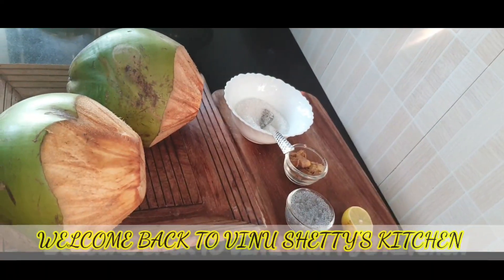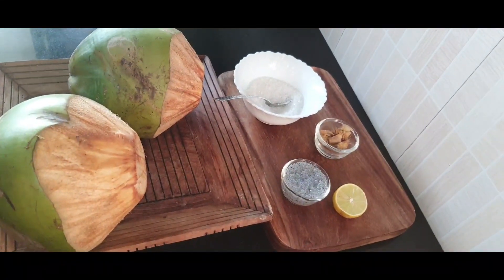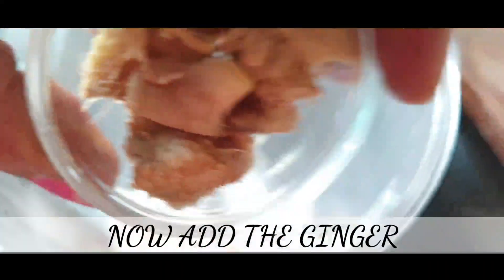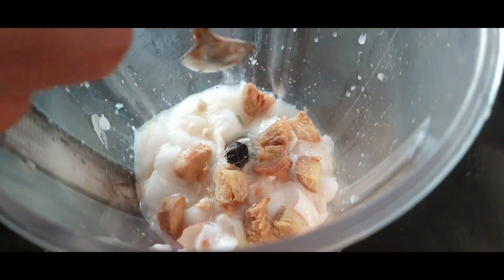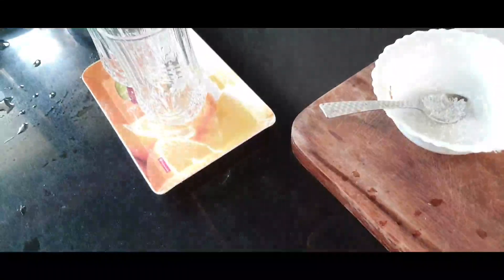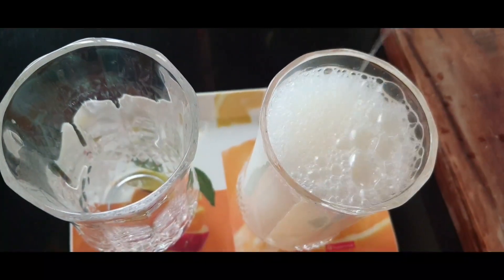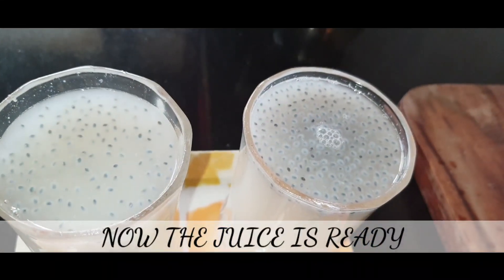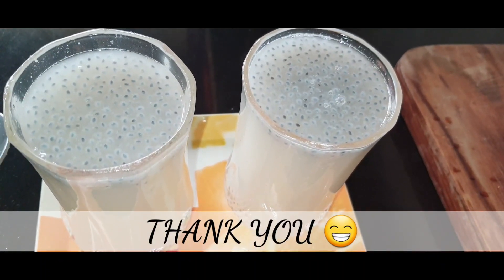TENDER COCONUT JUICE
In this video, I will show you how to make Tender coconut juice.
Ingredients:

chia seeds: 2 tsp
Lemon juice: 1 tsp
ginger: 1-2 tsp
sugar:1 tsp
Salt(optional)
coconut Meat: 1 cup
Coconut water: 1 glass

In a blender, add everything except chia seeds and blend properly.
Take the juice and strain it in a glass . Add chia seeds to it.
And Voila, Tender Coconut  juice is ready.

Some of the benefits of coconut are:
1.Helps keep hair and skin healthy and youthful-looking, prevents wrinkles, sagging skin, age spots, and provides sun protection
2.Provides a natural source of quick energy and enhances physical and athletic performance.
3.Improves digestion and absorption of nutrients, vitamins, and minerals.

copyright ©Vinu Shetty's Kitchen.
Any reproduction or illegal distribution of the content in any form other than any person authorized by the content owner is strictly prohibited and will result in immediate applicable action against the person concerned.